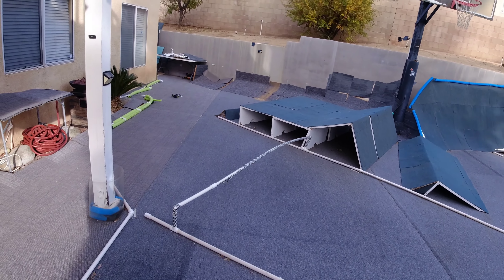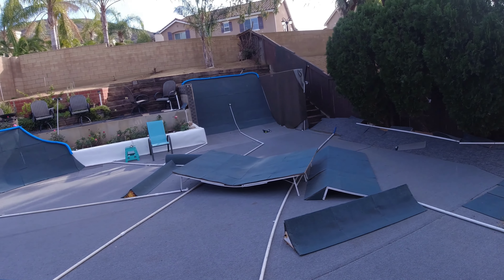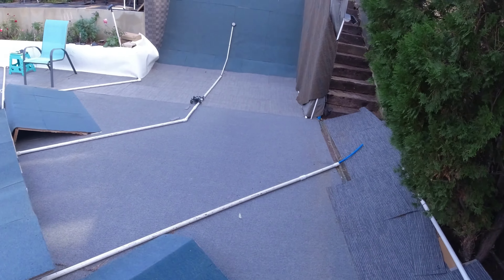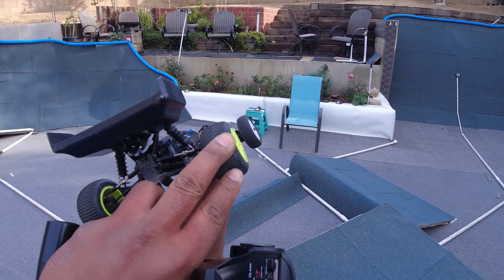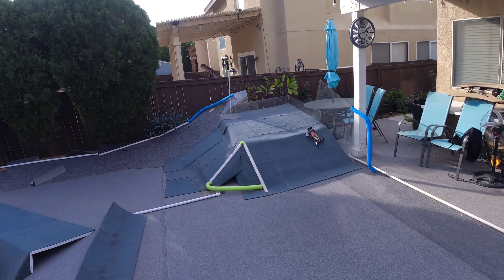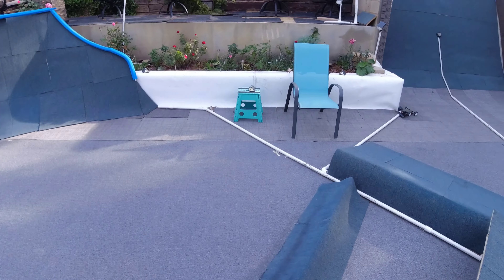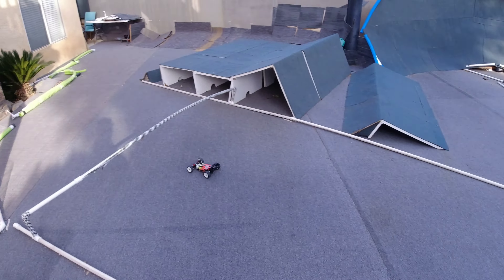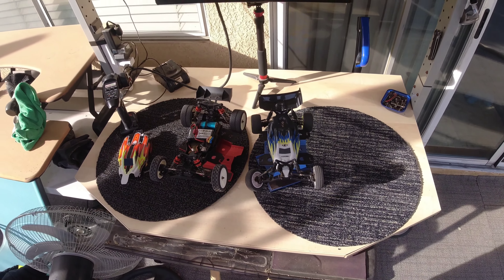LC Racing BHC-1 Vs LOSI MINI B 2WD track buggies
quick drive of 2 modified 2wd mini buggies around the track.
losi mini b brushless conversion 29mph
lcracing BHC-1 brushless conversion 35 moh